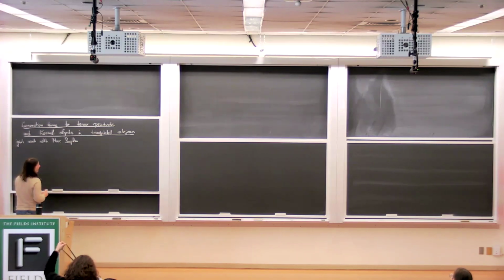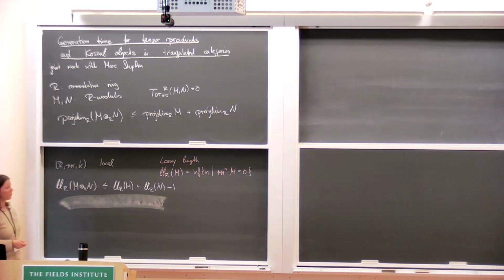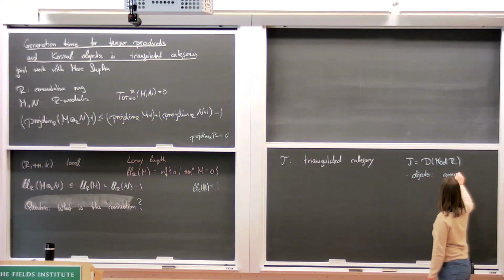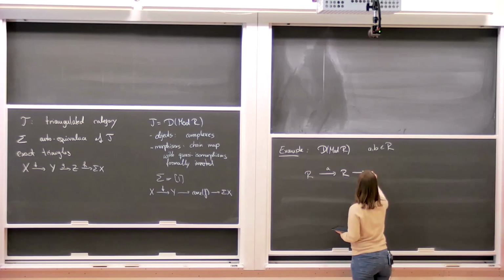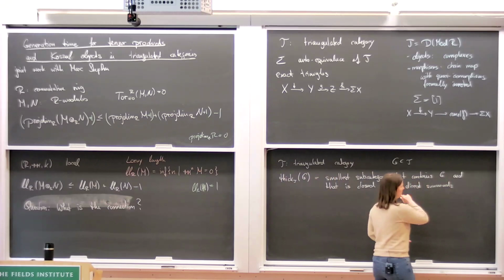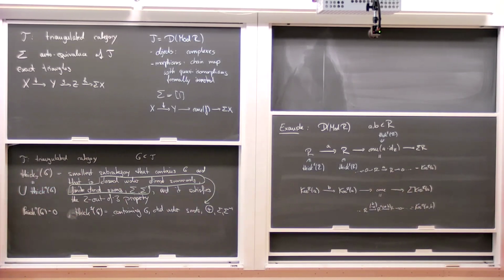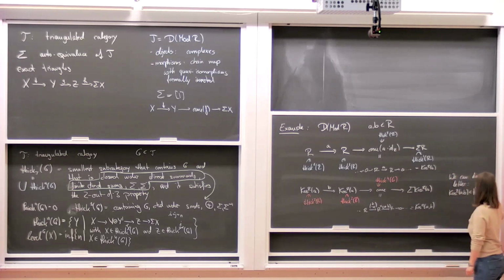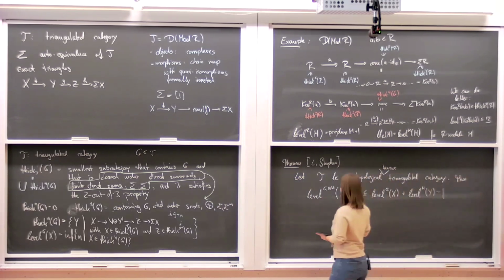Generation time for tensor products and Koszul objects in triangulated categories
Janina Letz, Bielefeld University
Friday, March 14th, 2025